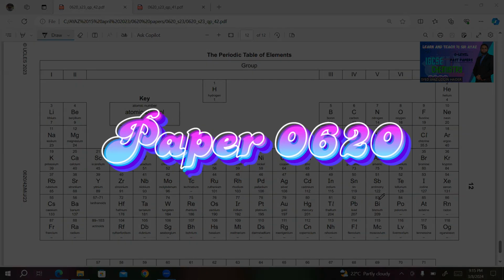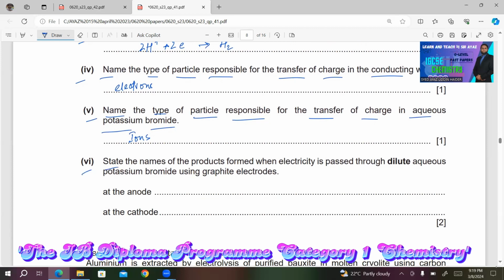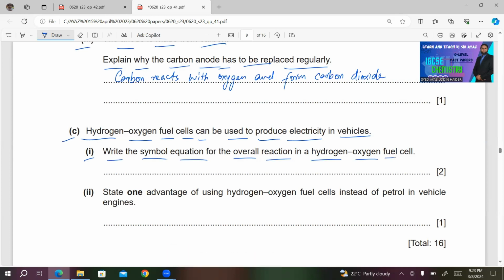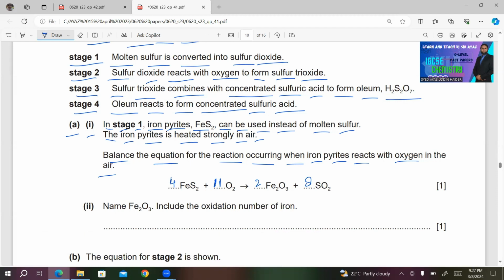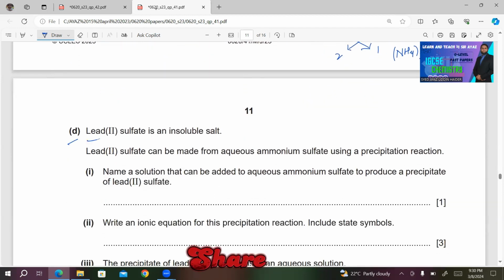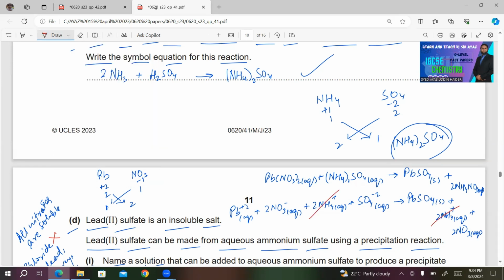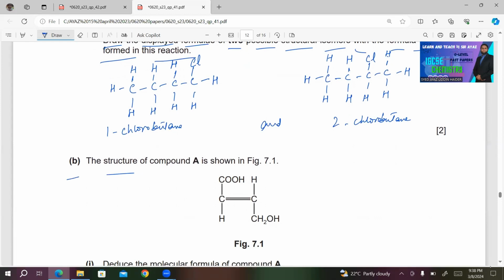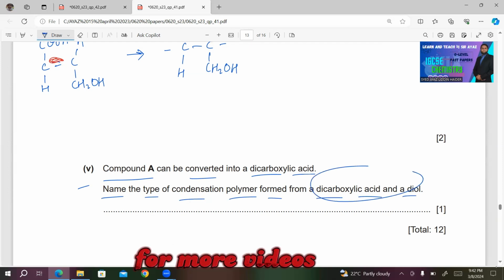IGCSE Chemistry past papers 0620/P41/M/J/23 (Q5-7)